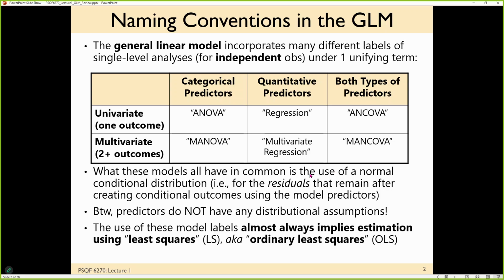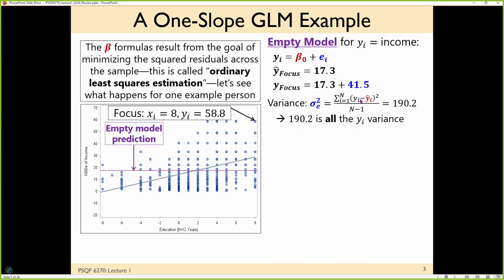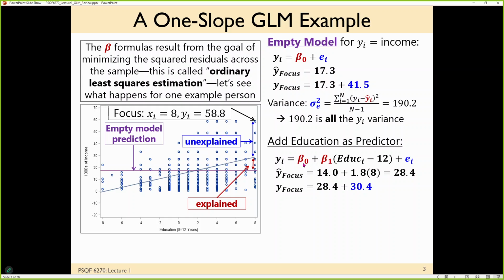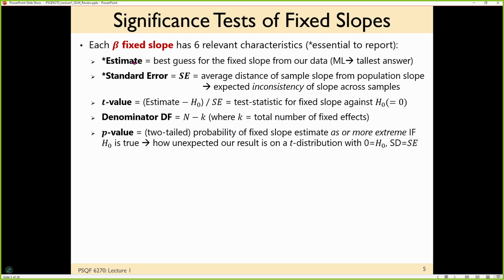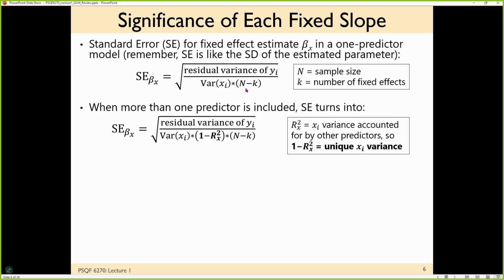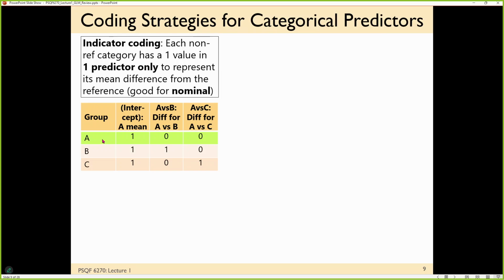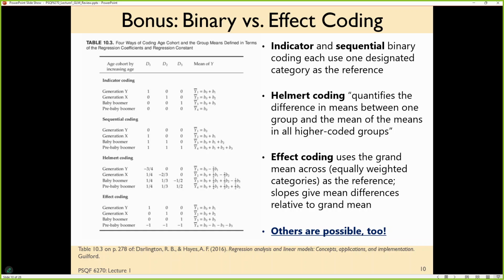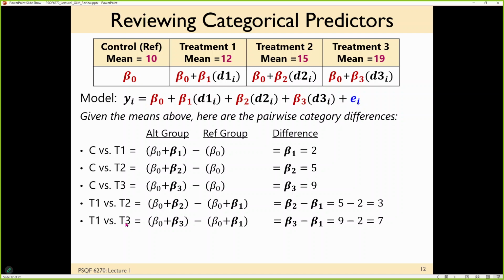PSQF6270_Lecture1_Part1